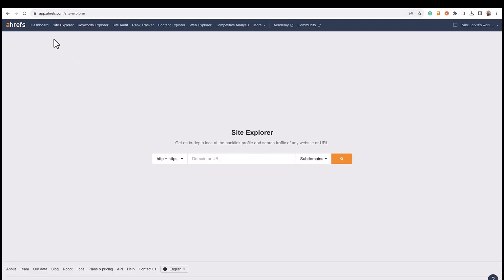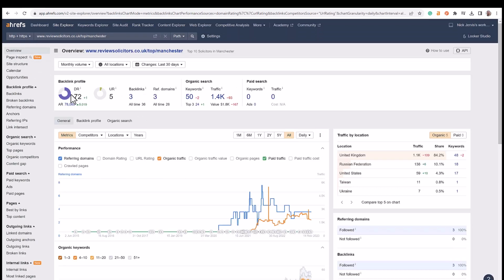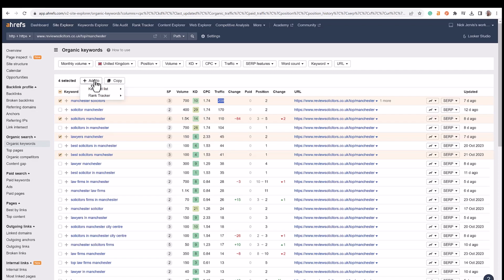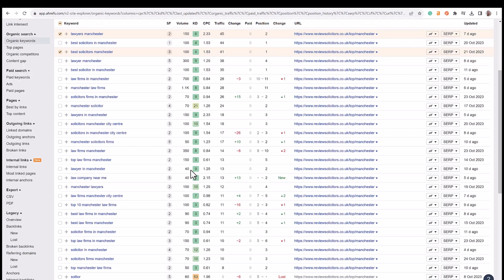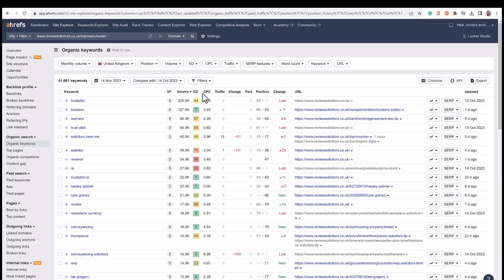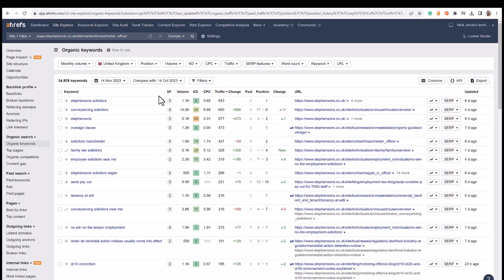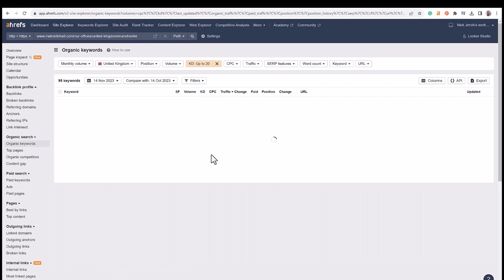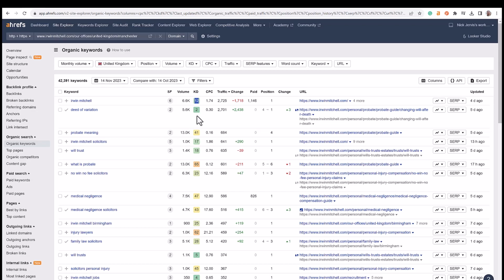Using Ahrefs To Discover Competitors Keywords